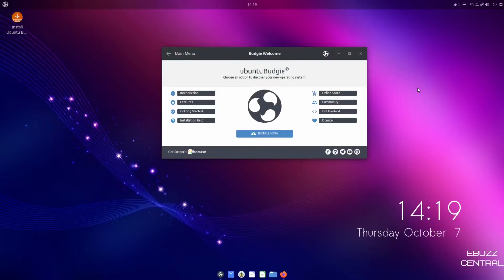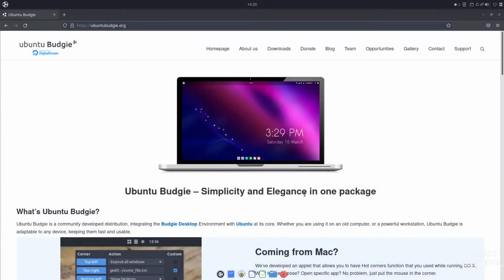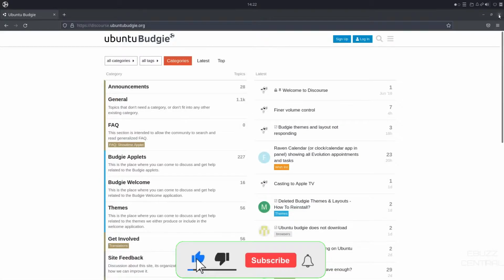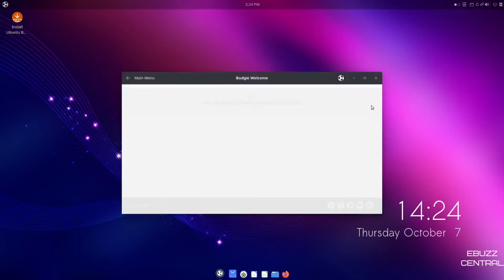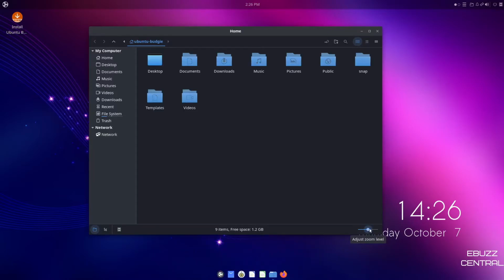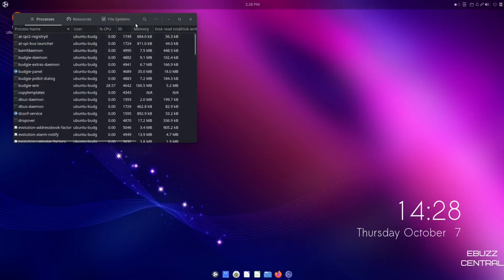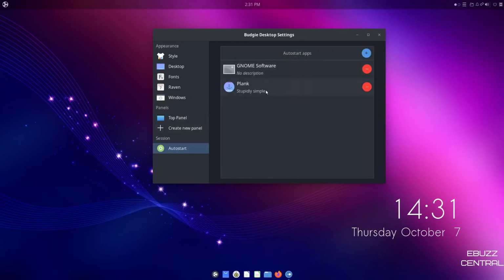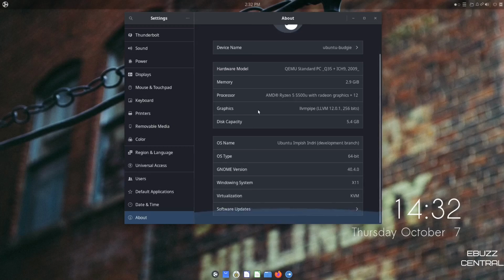Ubuntu Budgie 21.10 Daily Build - First Look & Quick Overview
A quick overview of the upcoming Ubuntu Budgie 21.10 release.  A very beautiful and user friendly Linux distro.

Ubuntu Budgie is a community developed distribution, integrating the Budgie Desktop Environment with Ubuntu at its core. Whether you are using it on an old computer, or a powerful workstation, Ubuntu Budgie is adaptable to any device, keeping them fast and usable.